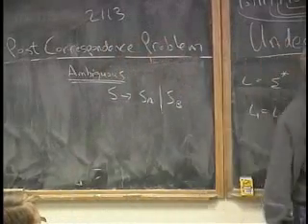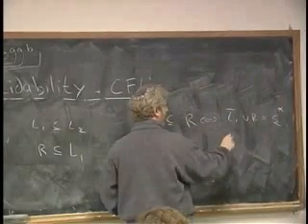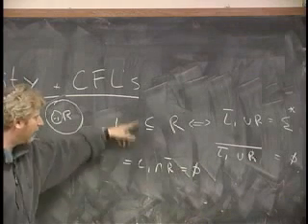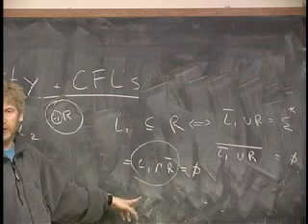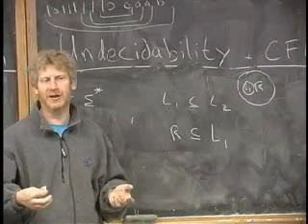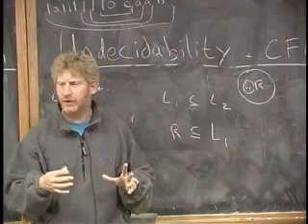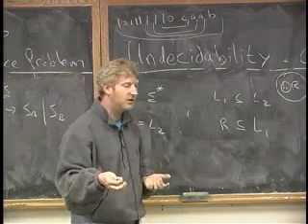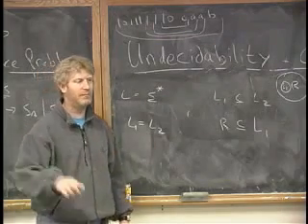Lecture 10 - Undecidability and CFLs (Part 8/8)